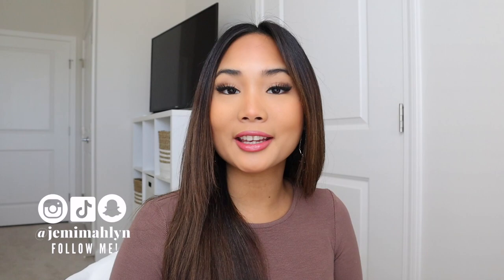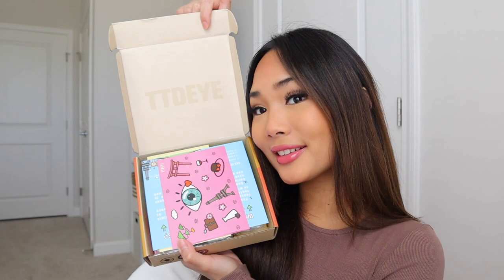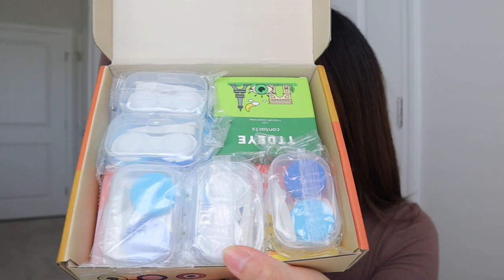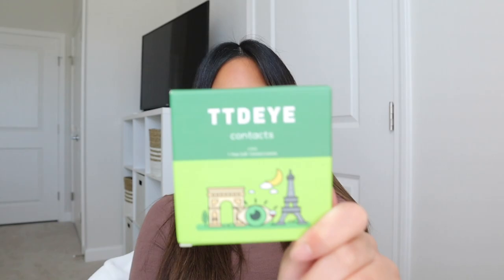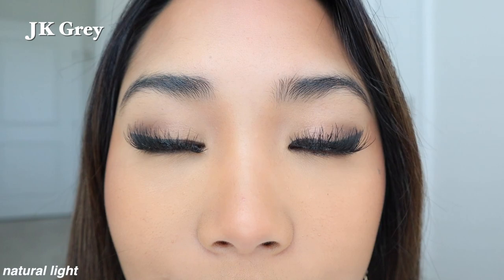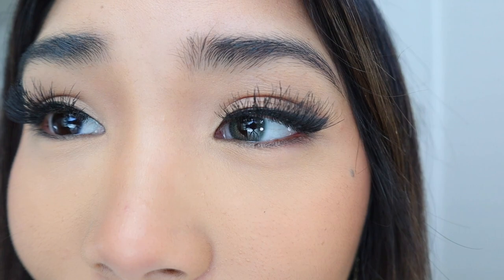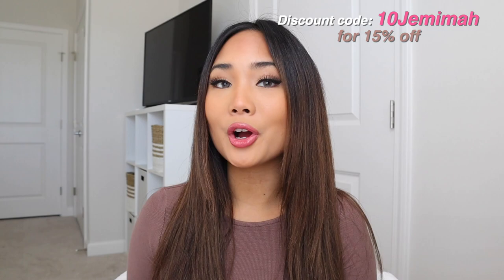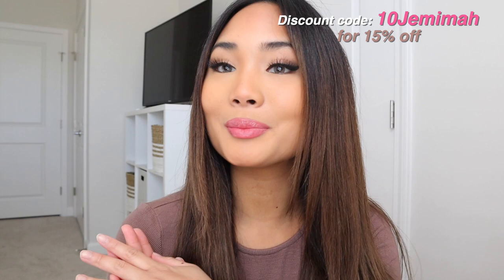TTDEYE TRY ON COLOR CONTACTS FOR DARK EYES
TTDEYE color contacts

0:00 Intro
0:34 Unboxing

Contacts with their links:
JK Grey 1:38
Super Natural Green 2:19
Kitten Blue 3:01
Rome Grey 3:40
Polar Lights Brown 4:14

4:45 Outro

Wanna chat with me? I read ALL my comments and respond to most ♡

How old are you? 22. [February 22, 1999]
What camera do you use? Canon M50
Where do you live? North Carolina
What's your ethnicity? Filipina
What do you edit your videos on? Final Cut Pro x